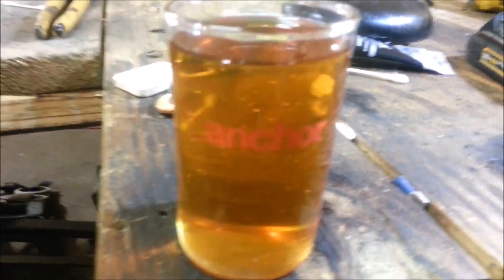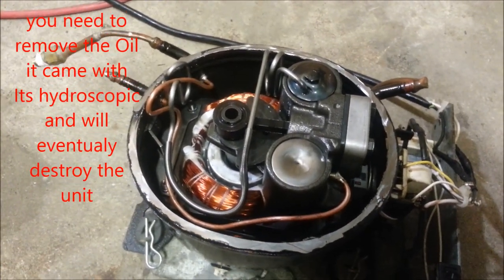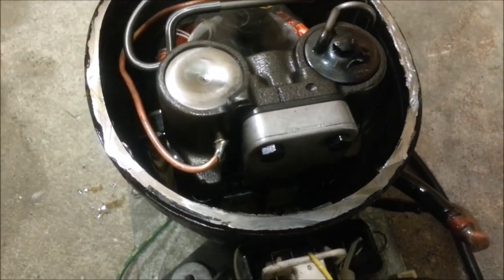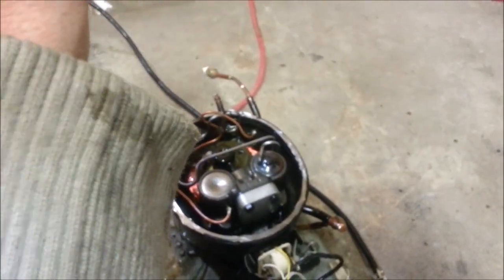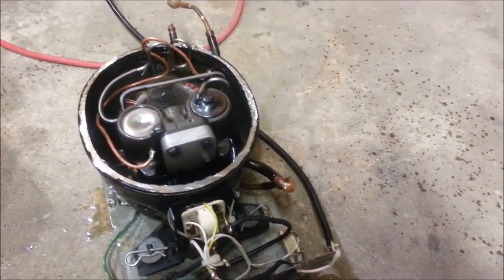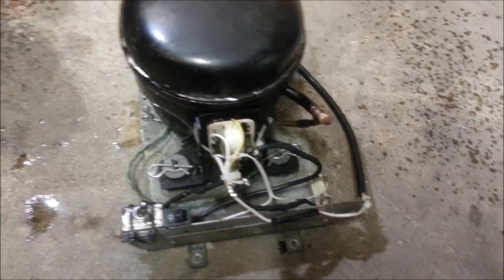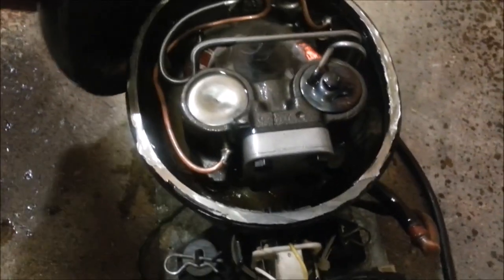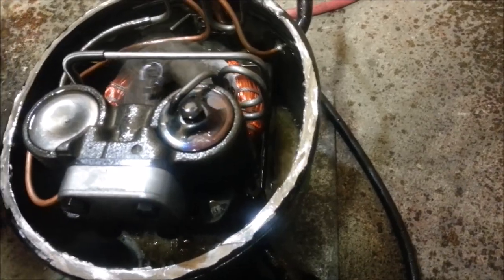Refrigerator compressor oil change / type ?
Refrigerator compressor oil change with this video it should be possible to determine how much oil you need if you are not able to measure the oil that came out of the device. i had a very hard time figuring out how much oil to add to mine so i posted this video.